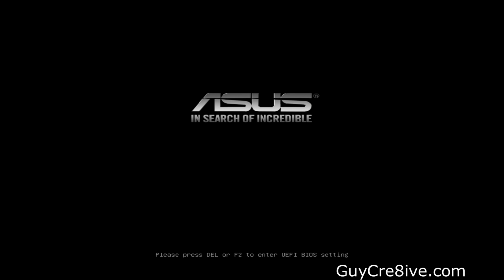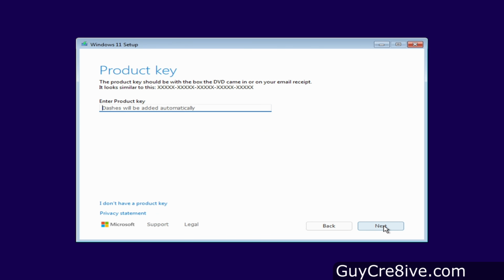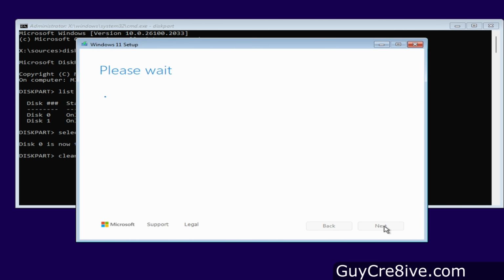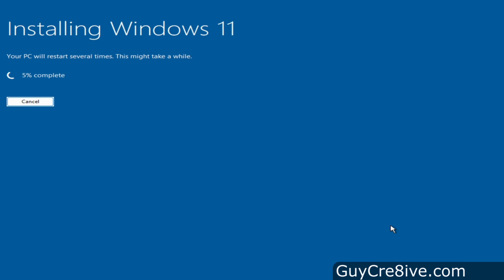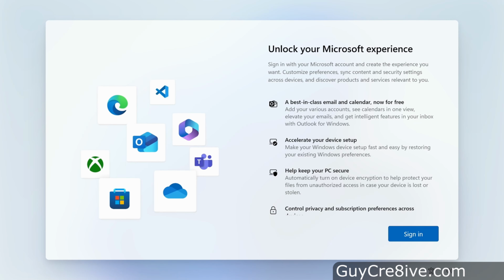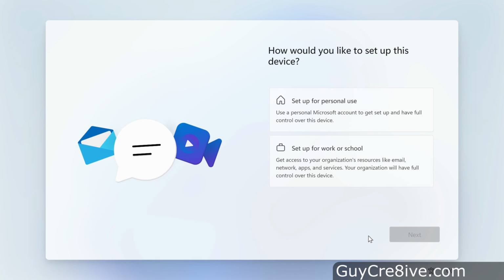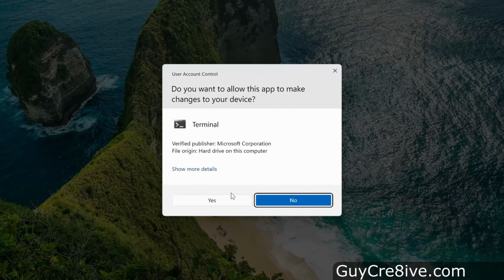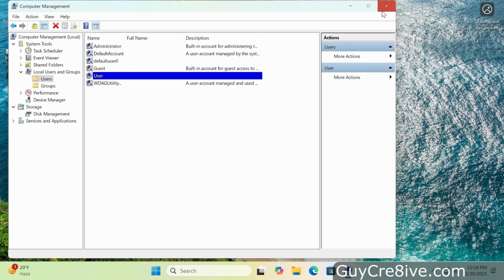Install Windows 11 From USB How To Run Pro Installation Without Microsoft Account Computers Home PC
This video Guy shows how to clean a drive and install Windows 11 Pro using a bootable USB drive without a Microsoft account.